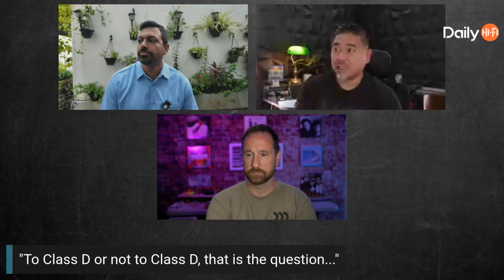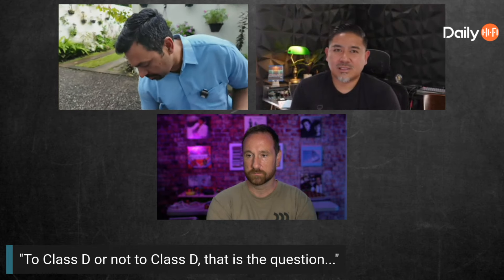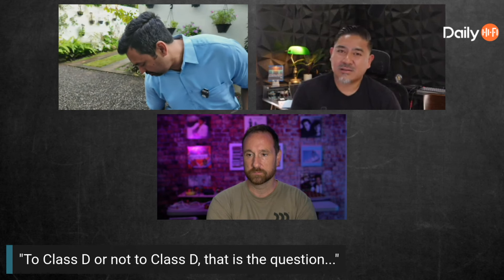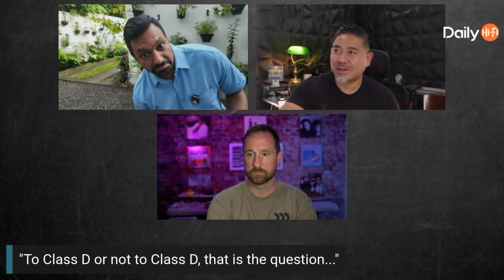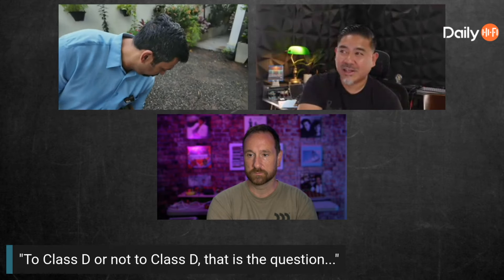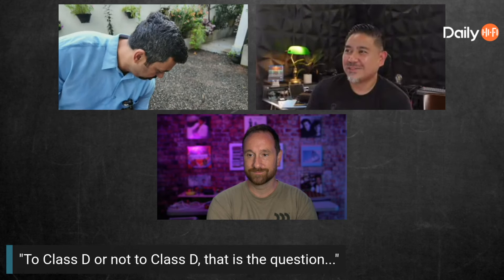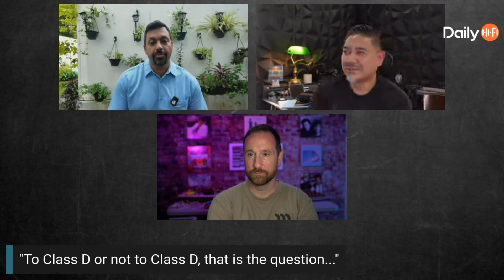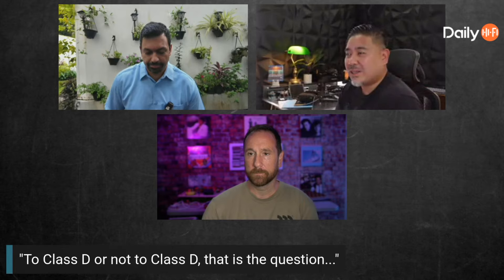Why Aren't Class D Amps Used In Receivers More Often?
What receivers do you know about that have Class D Amplification? Are those just as good as the Class AB counter parts? What are your thoughts and opinions on Class D overall?